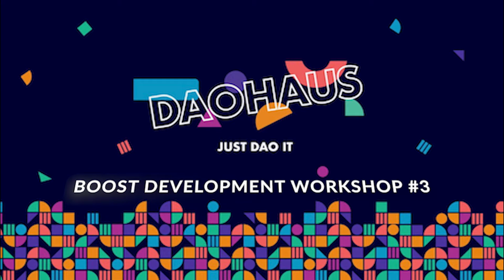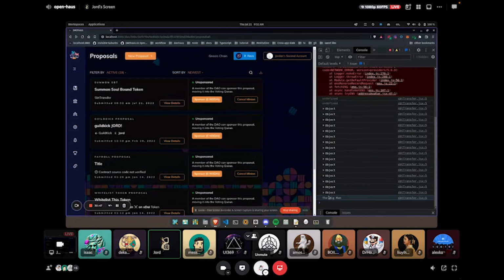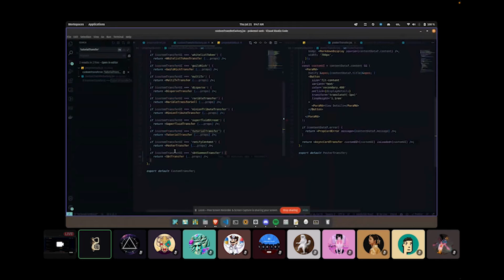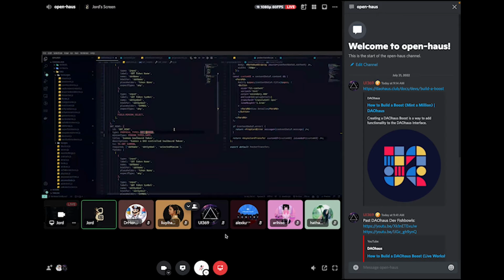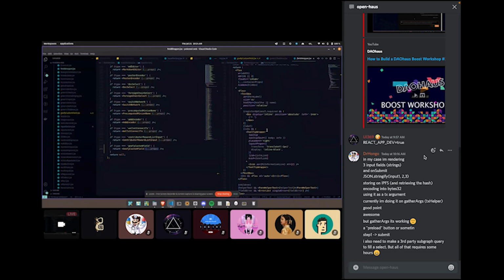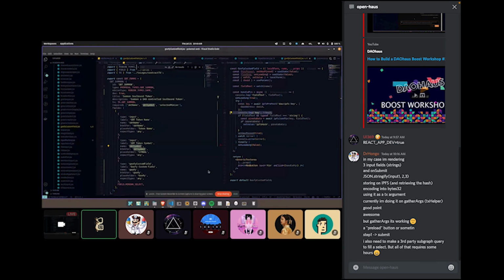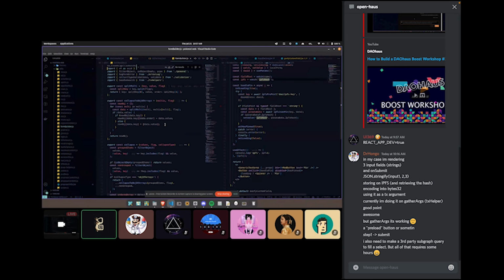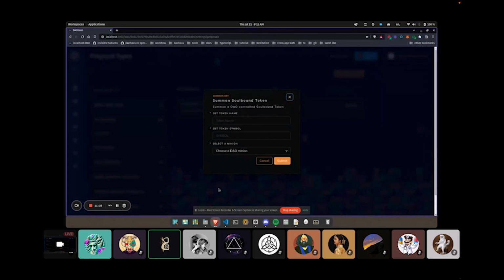How to Build a DAOhaus SoulBound Boost - 2/2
DAOhaus Jord puts the finishing touches on our new Soul Bound Token boost.